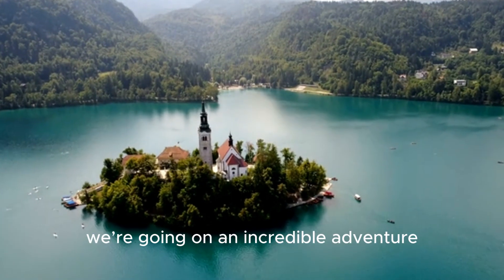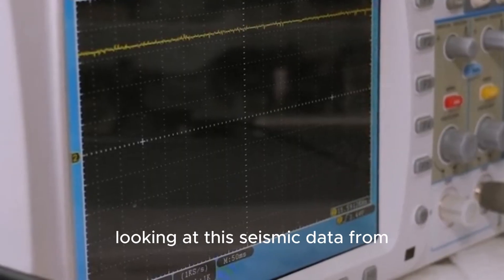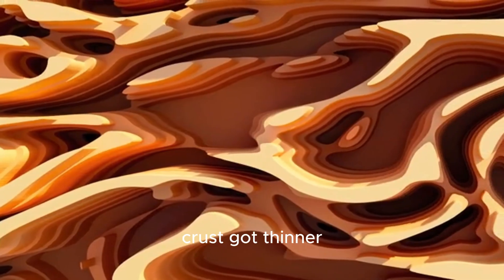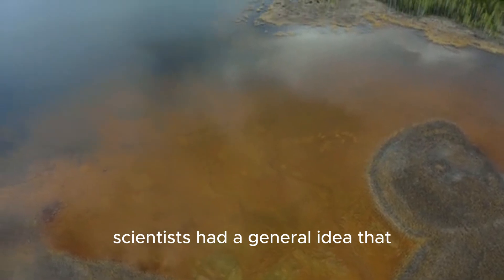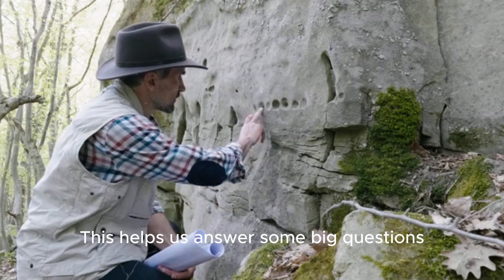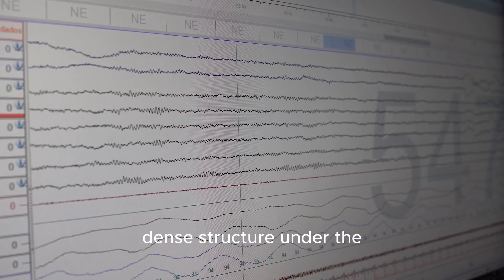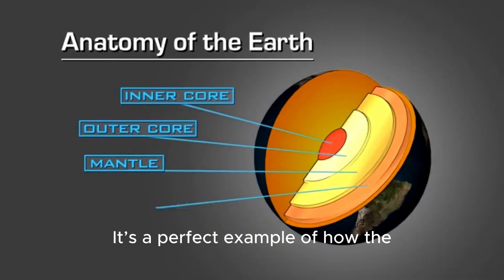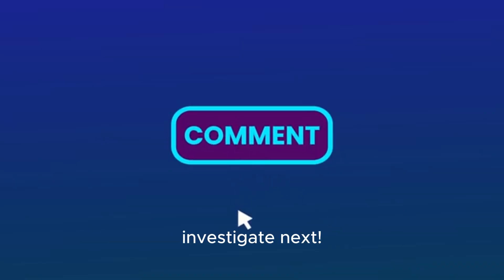Shocking Seismic Data Unraveling Great Lakes Anomalies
A Billion-Year-Old 'Failed Ocean' Is Hiding Under The Great Lakes

Have you ever wondered what lies miles beneath the massive Great Lakes? Scientists using seismic "ears" have uncovered a mind-blowing secret: a giant scar left over from when North America tried to rip itself in two, over a billion years ago!

Join us on an incredible adventure deep into the Earth's crust to explore the Midcontinent Rift System. We'll break down how this "failed ocean" formed, why it’s filled with super-dense volcanic rock, and how this ancient structure still affects us today—from causing small earthquakes to creating a mysterious gravity anomaly. This is the story of a dramatic chapter in our planet's history, hidden right under our feet.